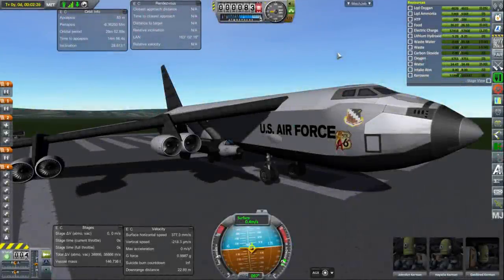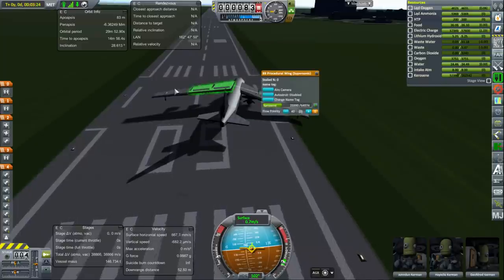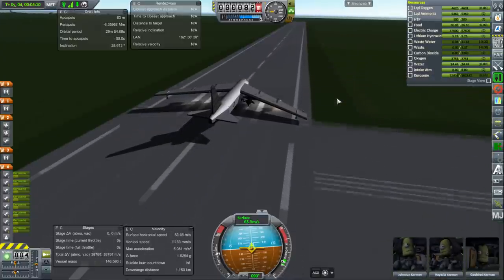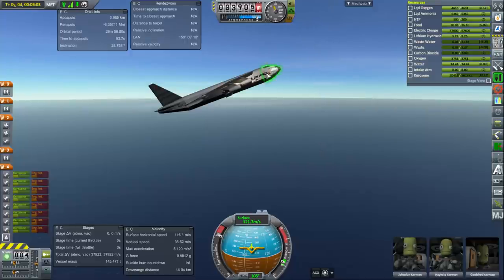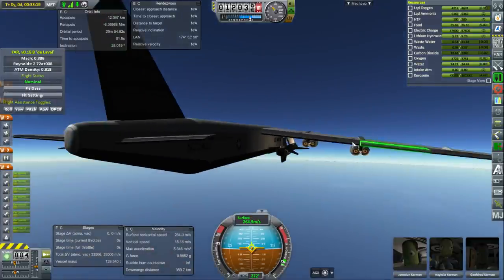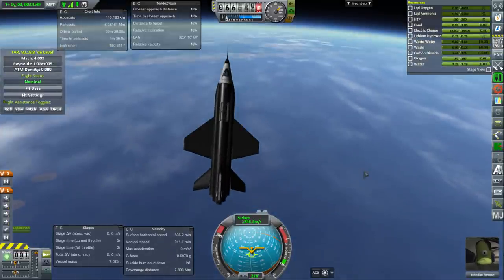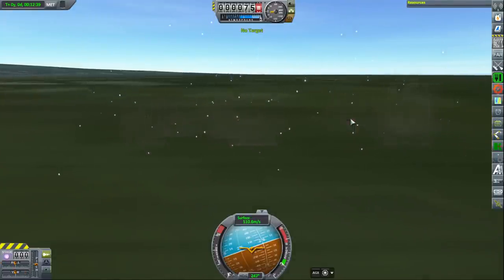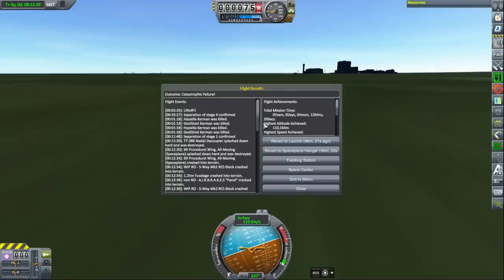Kerbal Space Program RO Sandbox - X-15 and B-52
It's still a work-in-progress (as is everything I do), but this version of the X-15 and B-52 is a solid start.